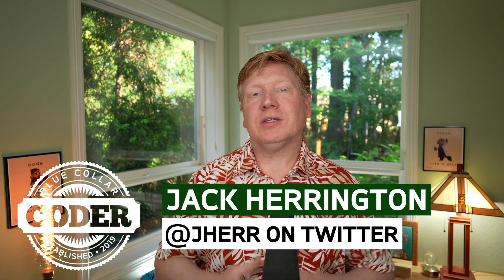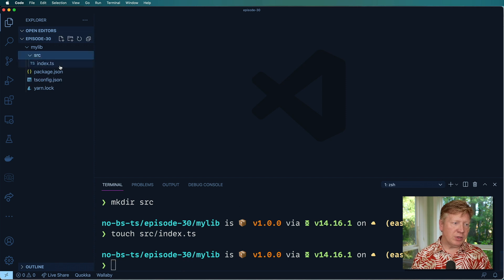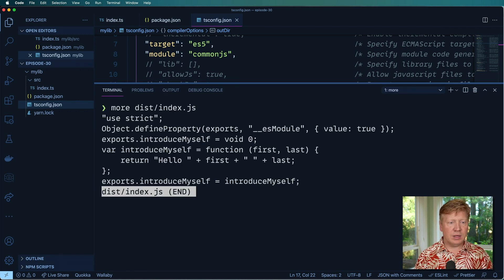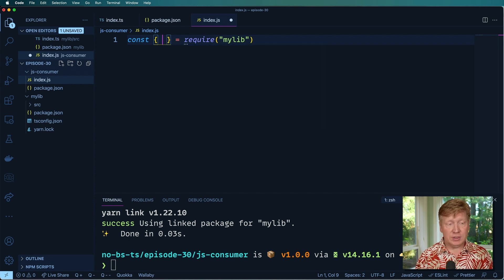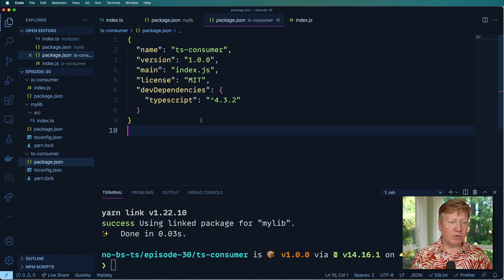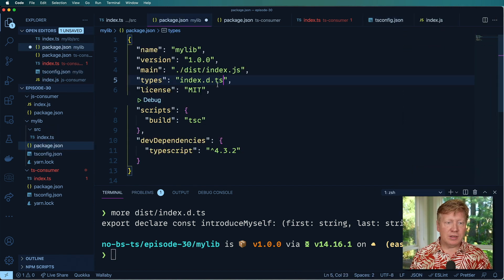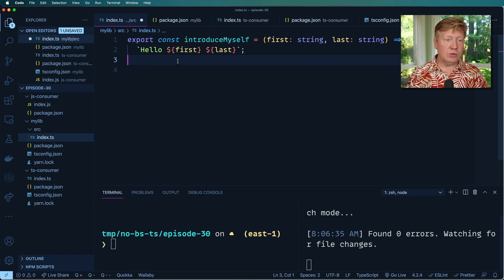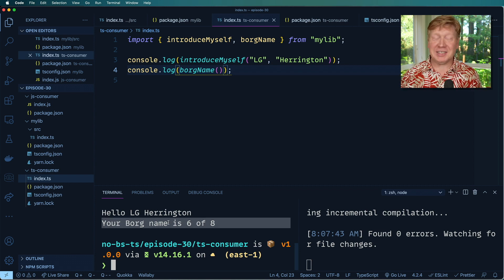No BS TS #30 - Project setup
We set up a Typescript project for development and build, and connect it to a Javascript consumer and a Typescript consumer.

00:00 Introduction
00:38 Project setup
01:37 Coding the library
02:14 Build script
03:20 Consuming with Javascript
05:39 Consuming with Typescript
09:01 Supporting development mode
11:04 Outroduction